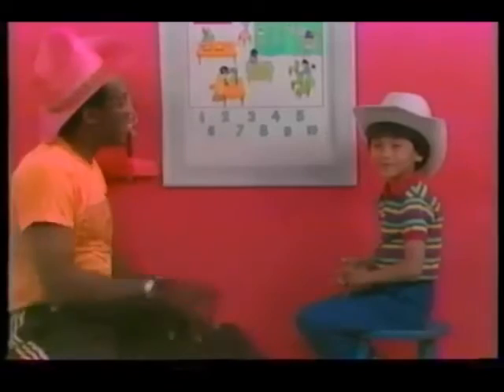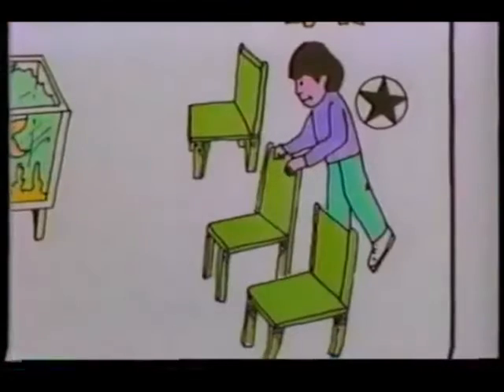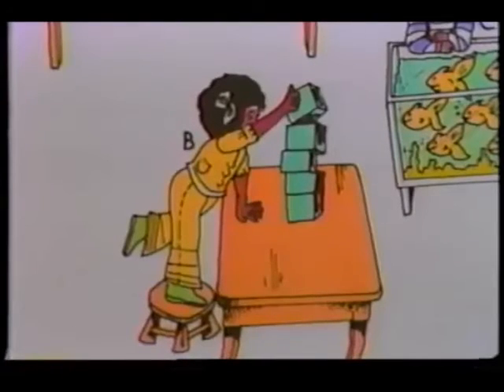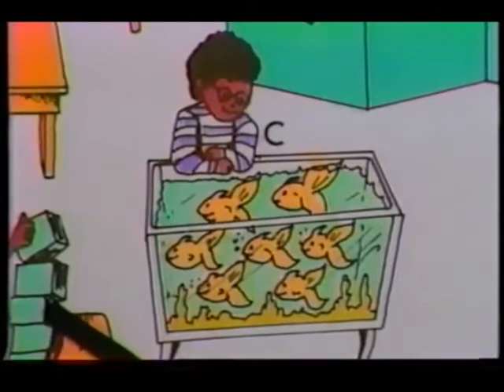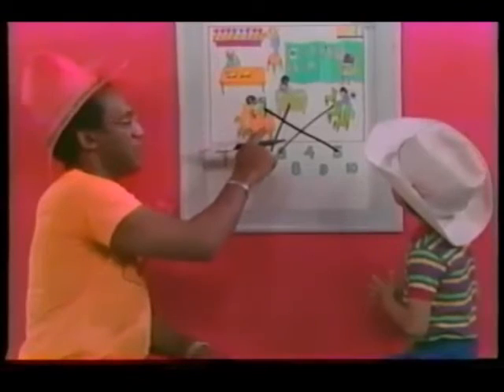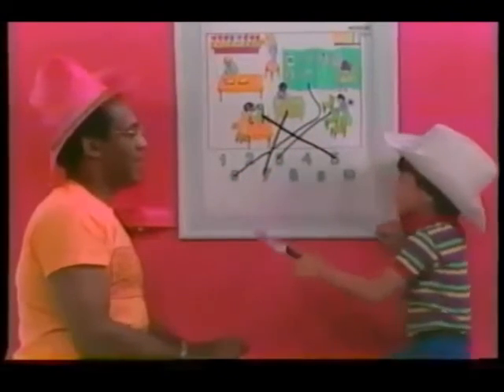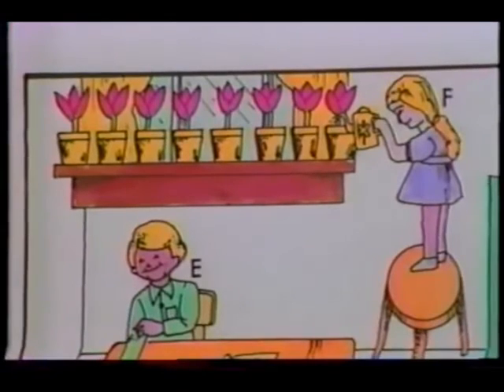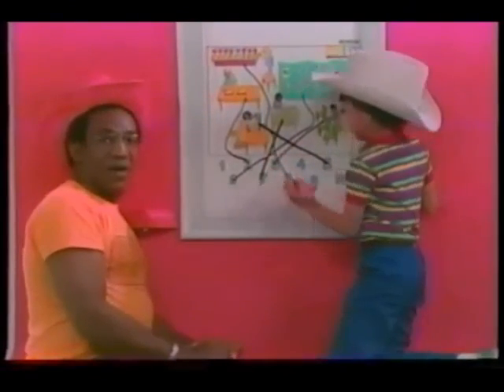Picture Pages Yy-1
Bill Cosby and his rootin'-tootin' assistant John count objects and match them with their numbers.